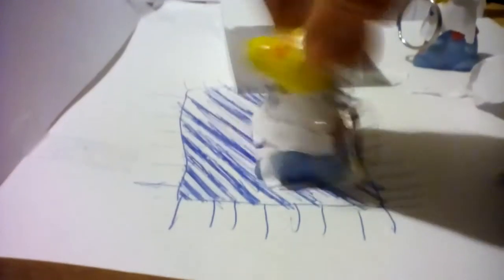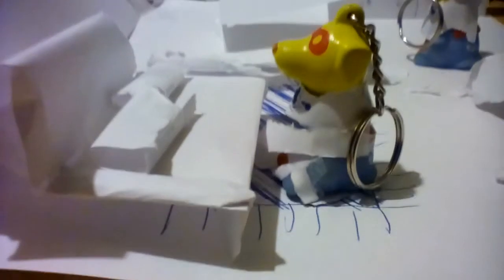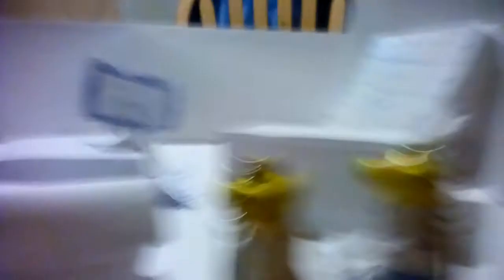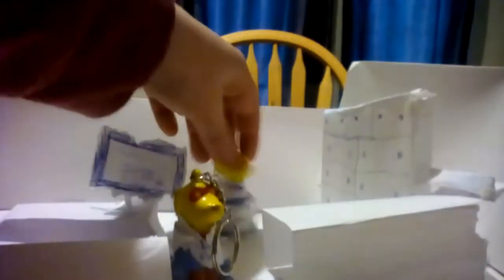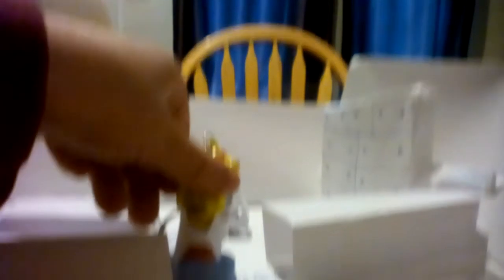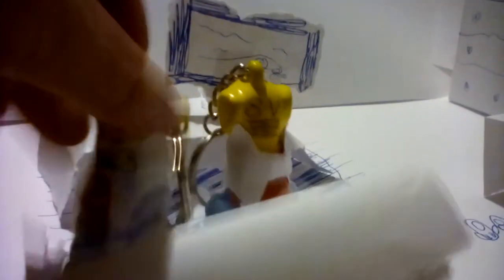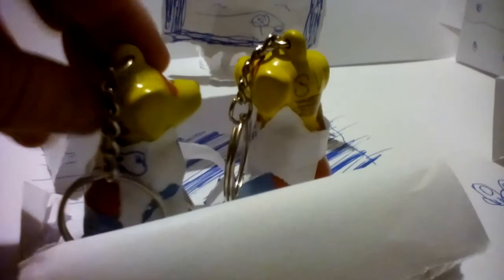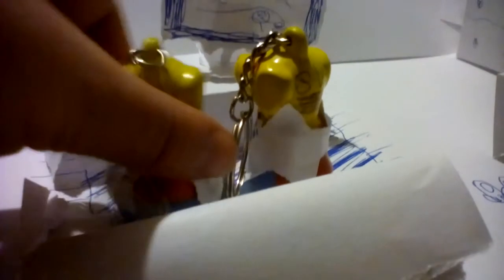My fun Friday!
First I wake up in the morning I need a TV but I forget that I have a magic power that can make me make it appear. Next, I told my mom that I'm going over to my friend's house and my friend has a surprise for me and I don't even know until I get there and she lets me search for it and I find it and it's a great surprise . I play on it the whole time for whole 22 minutes I go home and see my mother is sleeping so I take a nap too.